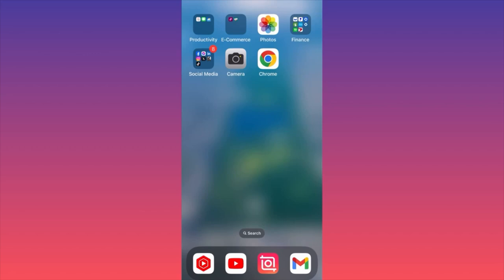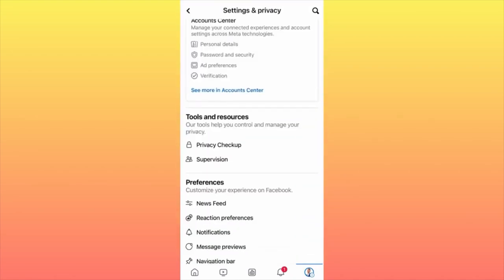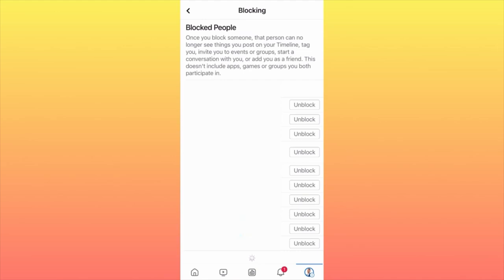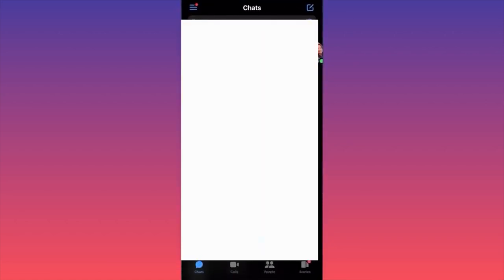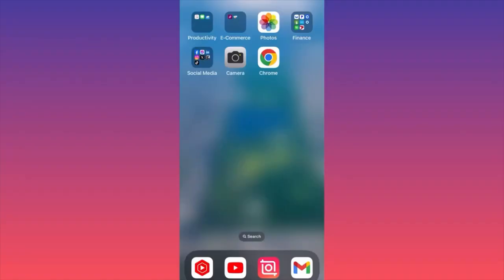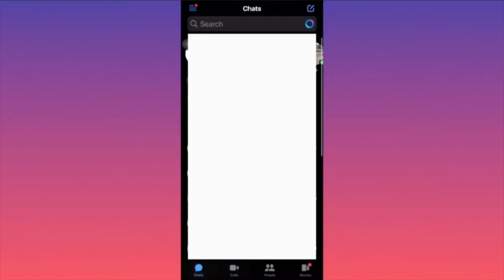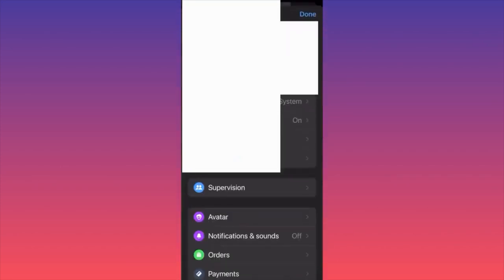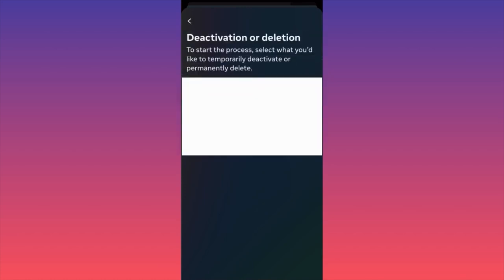How to use Messenger Full Tutorial (2025)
💬 New to Messenger or confused by the 2025 updates? This step-by-step tutorial covers EVERYTHING—from basic chats to NEW AI features—with tips even pros don’t know!

✅ In This Video, You’ll Learn:
✔ Setting Up Messenger (Including NEW 2025 privacy defaults)
✔ Sending Messages (Text, voice, video, and AI-suggested replies)
✔ 2025’s Coolest Features:
→ "AI Concierge" (Automates plans/purchases in chats)
→ 3D Avatars for video calls
→ End-to-End Encryption for ALL chats (No more toggle!)
✔ Pro Tips:

📚Read Elon Musk's Secrets to Success:

📚Read Maximize Results with GPT-3: